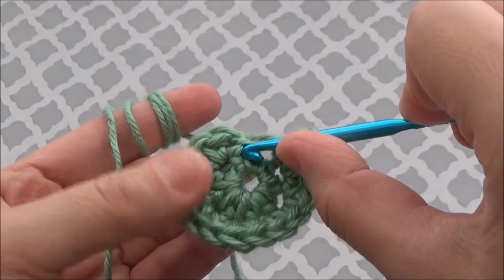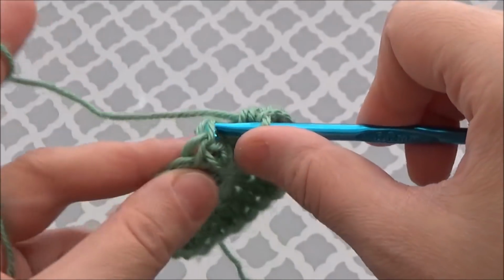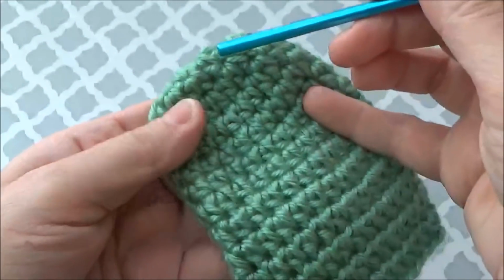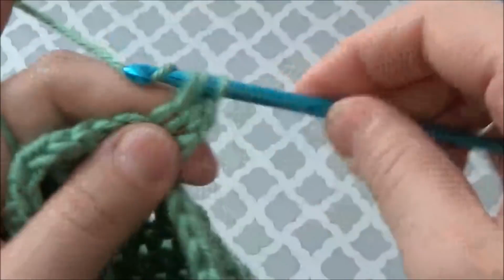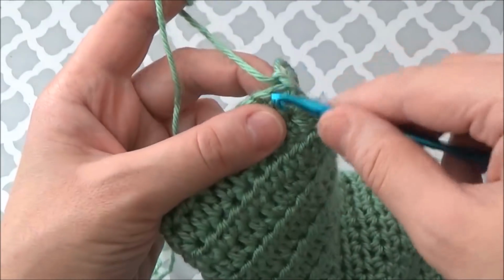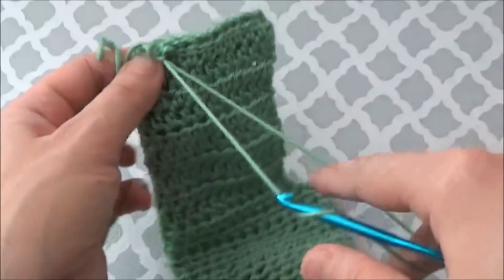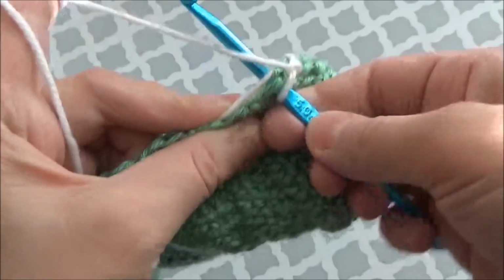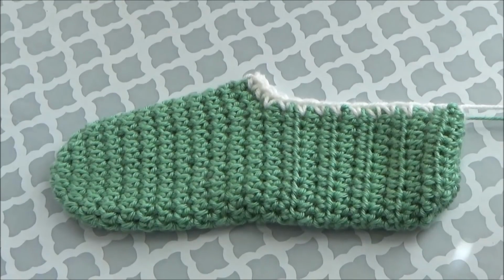How To Crochet Slippers, Lilu's Handmade Corner Video # 224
If you need to adjust the speed, go to settings (in the bottom right corner of the video) and adjust the speed. The subtitles are there as well.
Use a 5mm crochet hook.
Cable needle
Tapestry needle
Double pointed needles
Stitch marker
Crochet Hooks
Knitting Needles